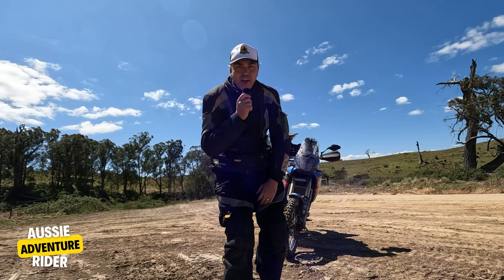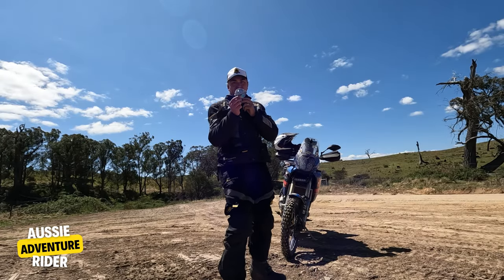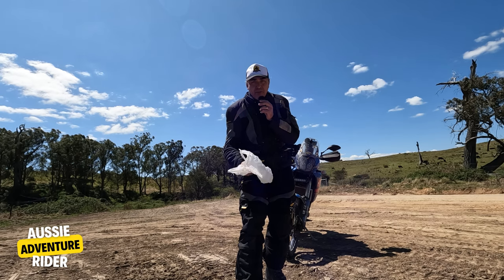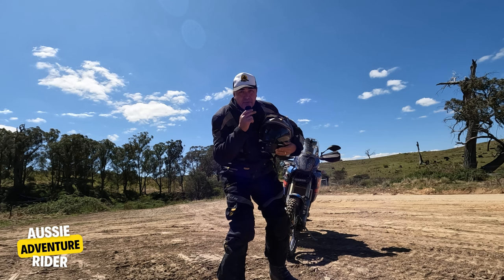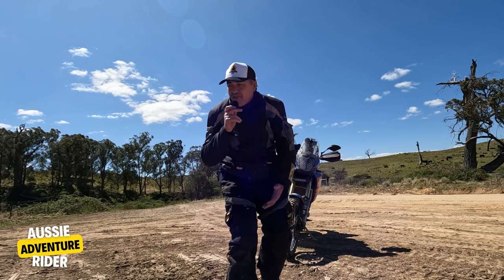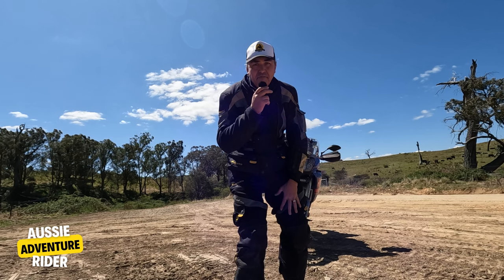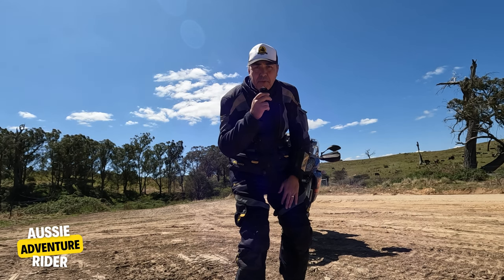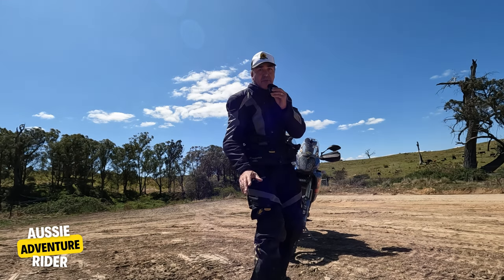5 Adventure Riding Gear Hacks You Need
5 Must-Know Adventure Riding Gear Hacks for Ultimate Safety and Comfort

0:00 Intro
0:34 Squashed Can
0:53 Plastic Bags
1:14 Duct Tape on Helmet
1:29 Spare Key
1:50 Plastic Gloves
2:07 Screenshot of MAP
2:30 Extra Tip - Tighten Bars
2:59 From myself
3:20 Funky Chicken - More coming soon